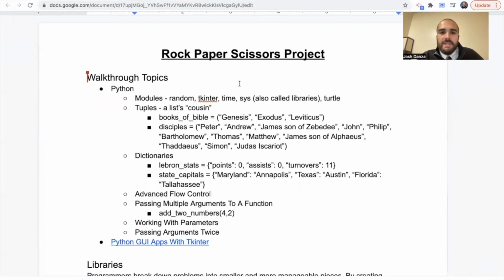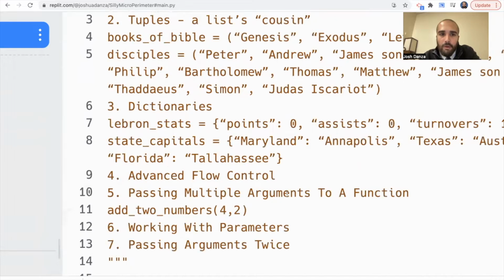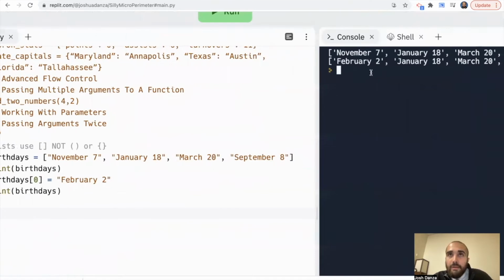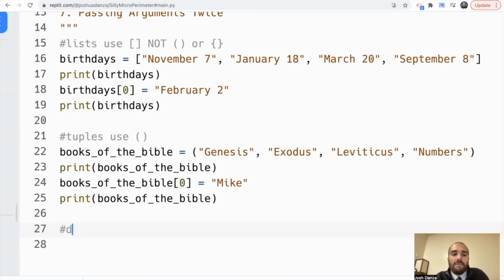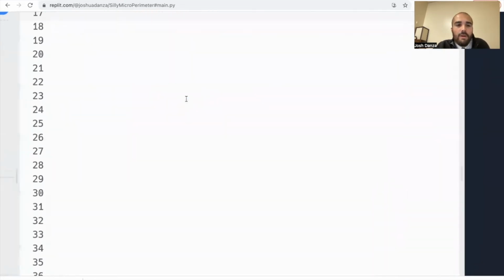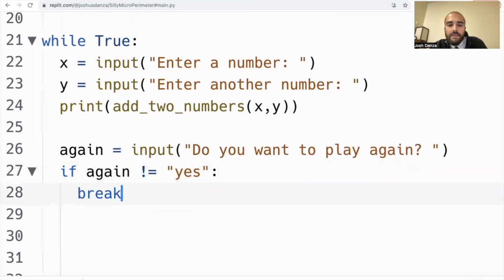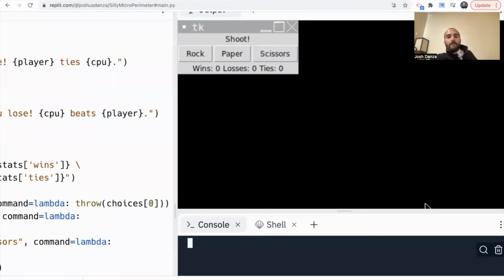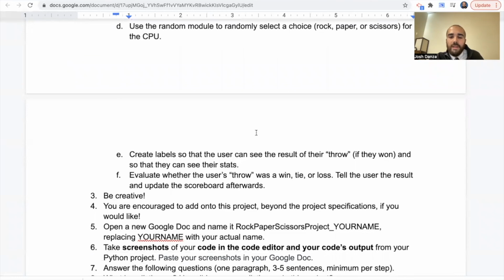Rock Paper Scissors Project | APCSP Project Walkthroughs